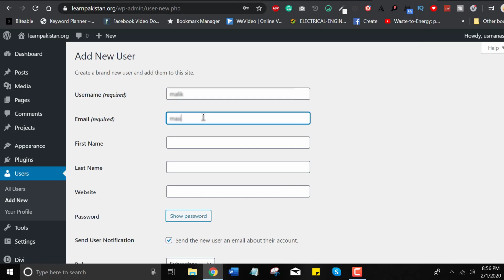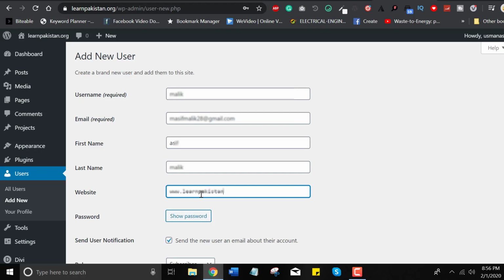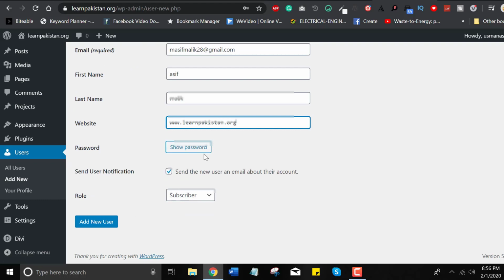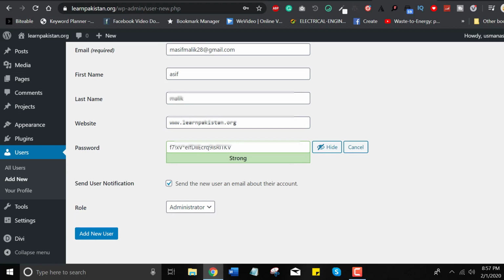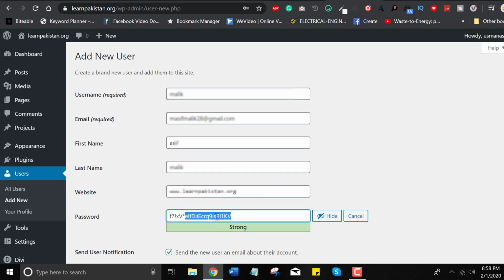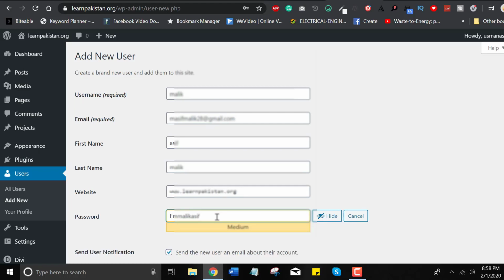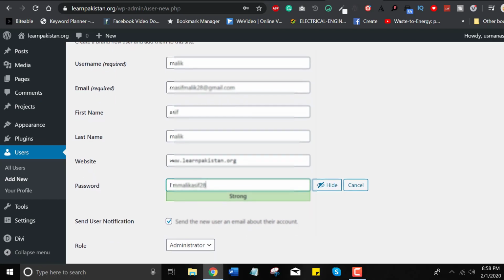How to Add New User Account in Your WordPress Website | WordPress Tutorials 2020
How to add a user to the WordPress website. Are you wanting your users to register on your WordPress site? WordPress has a built-in registration option so users can add posts, comments, or other actions based on their role. In this video, we'll show you how to allow user registration on your WordPress site and how to manage it.

a look at their site here